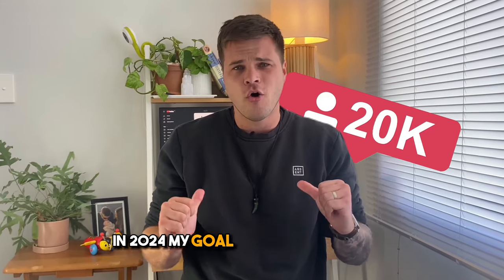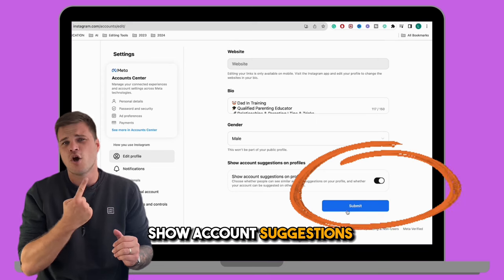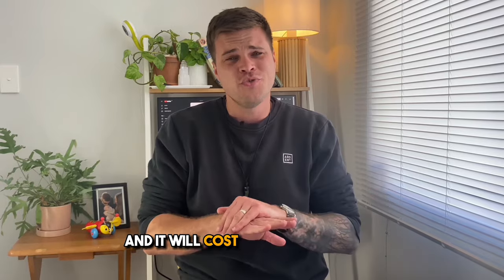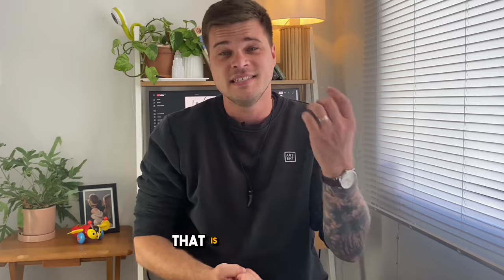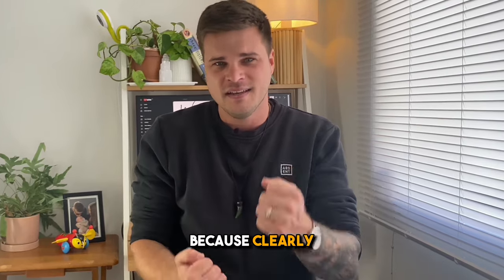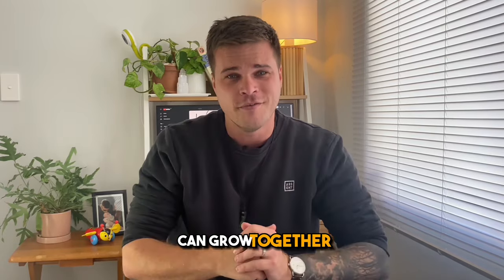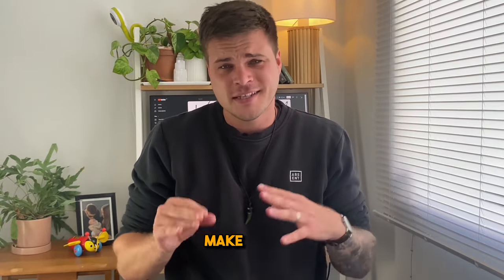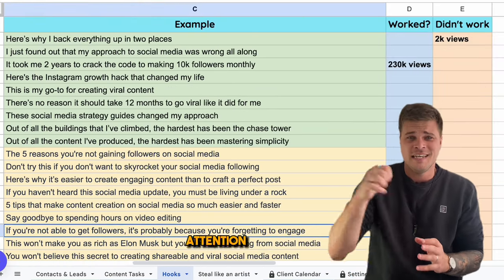How I grew 75,000 followers in 3 months (and you can too)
📅 Bonus: I've put together a free content calendar template to help you plan and organize your posts effectively (+ HOOKS!).

Leveraging Instagram's Suggested Profile Feature: I dive into how turning on the suggested profile feature has led to a significant spike in my followers and why it's especially effective in a defined niche like parenting.

Analytical Tools for Growth: I'll show you how I use tools like Instrack to analyze my growth and engagement. I focus on how you can use these tools effectively, even with their free versions, to understand what content resonates with your audience.

Content Strategy Insights: I discuss the rise of seamless carousel posts and their impact on engagement rates. I also touch on how to integrate reels within carousel posts, a strategy I'm experimenting with.

Algorithm-Friendly Practices: I share insights on the intertwined algorithms of Instagram stories and reels and why it's crucial to differentiate content across these platforms for optimal reach.

Crafting Compelling Hooks: Lastly, I emphasize the importance of creating strong hooks for your posts and how they can drastically improve viewer retention and engagement.

I'm here to share my journey, learnings, and tips with you. Let's grow together!

👇 Your Thoughts Matter: I'd love to hear your experiences and thoughts. Have you tried any of these strategies? How have they worked for you?

0:00 - "2024 Goal: Aiming for 50,000 Followers"
0:25 - "Utilize the Power of Suggestion for Growth"
0:53 - "Suggested Profile Feature: A Must-Use"
1:47 - "Follow Similar Accounts to Boost Visibility"
3:11 - "Learn from Others: Don't Reinvent the Wheel"
3:58 - "Using InTrack for Free: Analyze Competitor Success"
7:26 - "The Rise of Carousels: Embrace the Trend"
8:36 - "Innovative Carousel Posts: A New Approach"
9:25 - "Avoid This Story Mistake: Keep Content Separate"
10:54 - "Focus on Hooks: Improve Audience Retention"